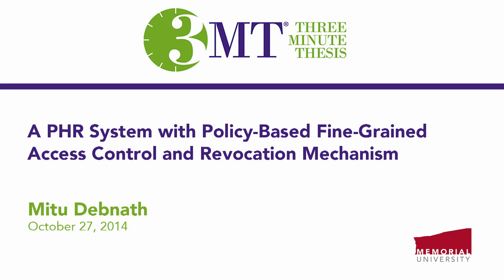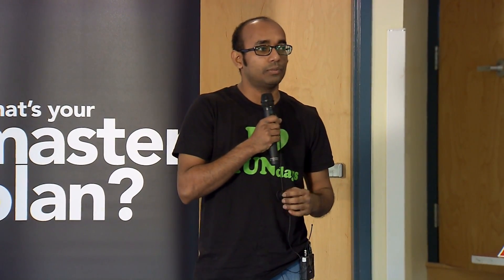Memorial`s 3MT Competition - Mitu Debnath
Memorial University of Newfoundland hosted its 2014 3MT Competition on October 27. View all competitor videos on Memorial's YouTube channel.